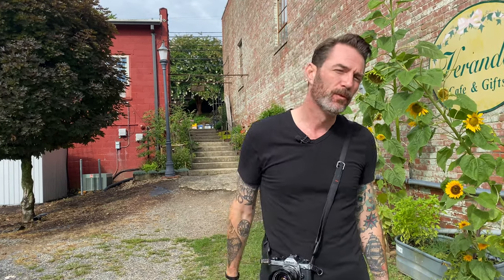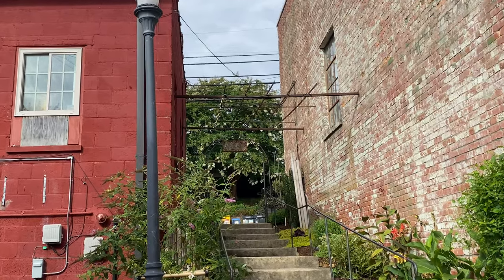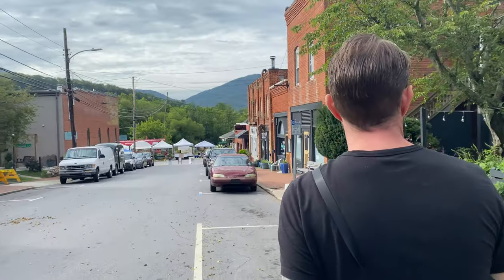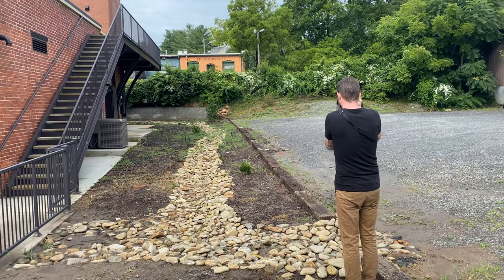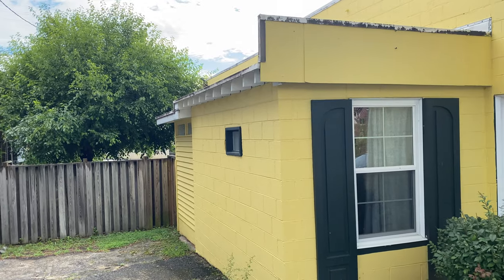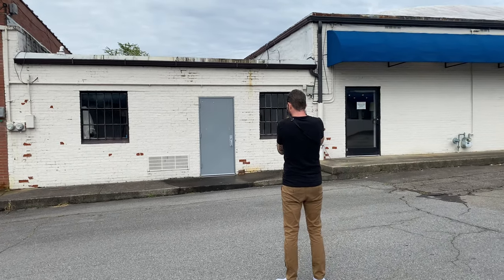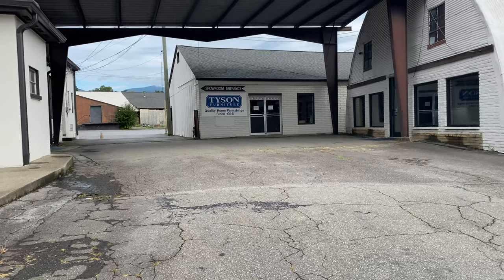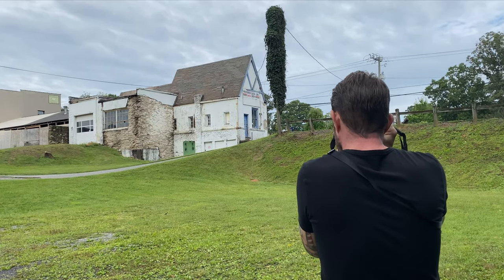Review: Nikon FM2 - Will it replace my Leica???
Recently I’ve been on the hunt for a fully mechanical SLR with at least a 1/4000s shutter speed. Enter the Nikon FM2. This beast of a film camera is 100% mechanical and has a lens selection spanning over 70 years. This video is my first roll with the camera   and holy crap…I’m in love! It has me considering replacing my Leica M5 and Leica M6. It’s that good!

What is your favorite film camera?

What features do you look for in a film camera?

What do you think is the best SLR film camera is?

My gear, and Stuff I use to Develop film, listed below!

Gear I will be using in 2024:

* Voigtlander Ultron 40mm f/2 SL-II S Aspherical f-mount

* Voigtlander Nokton 58mm f/1.4 SL II S AI-S

* Nikon FM2

* Rokinon 85mm F1.4 Aspherical Lens for Nikon AE

* Nikon Micro NIKKOR 105mm f/2.8 Lens

* Nikon AI-S FX NIKKOR 50mm f/1.2

* Nikon AF FX NIKKOR 50mm f/1.8D

* Peak Design Slide Lite

* Voigtlander VC Speed Meter II

* RGB Light - Boling Vlogger BL-P1

* Analog thermometer (Optional Upgrade to standard thermometer)